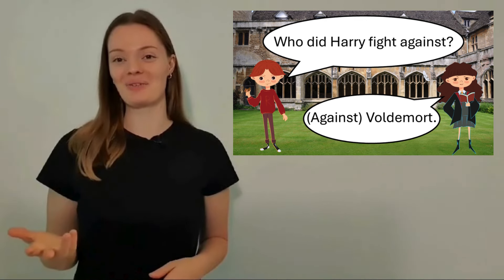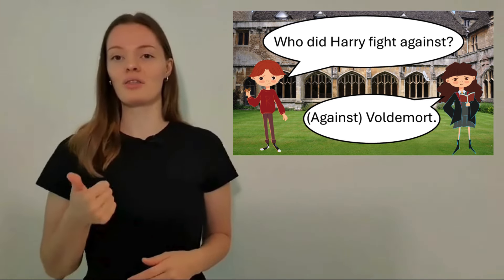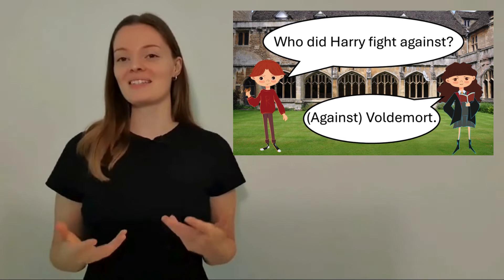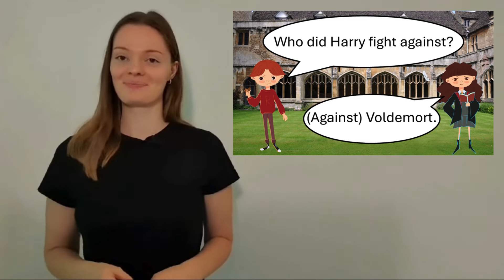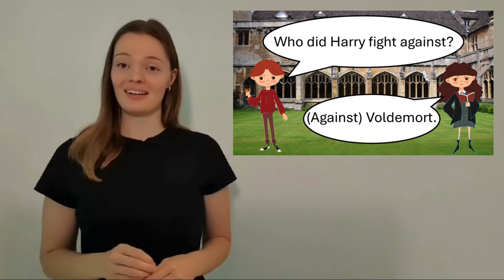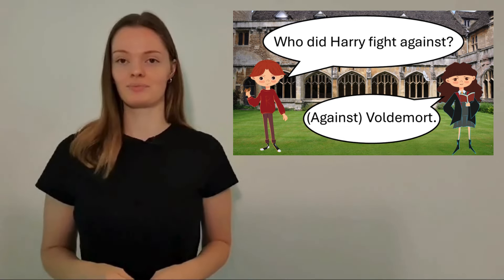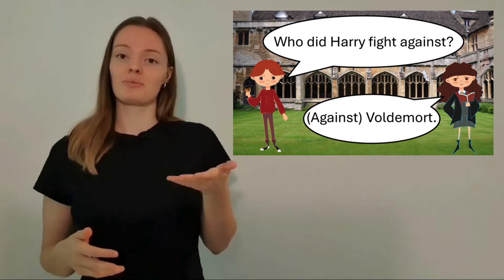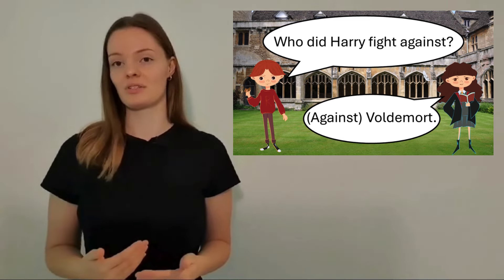(Tübingen) Miriam Schiele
"Harry Potter and the Philosopher's Preposition: English flexibility vs German precision."